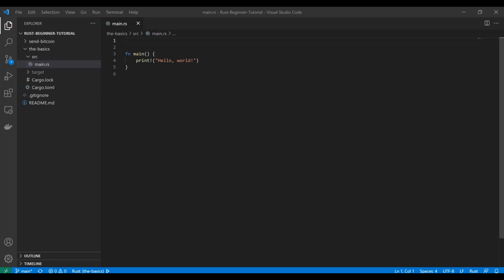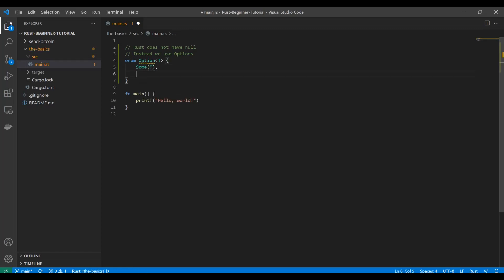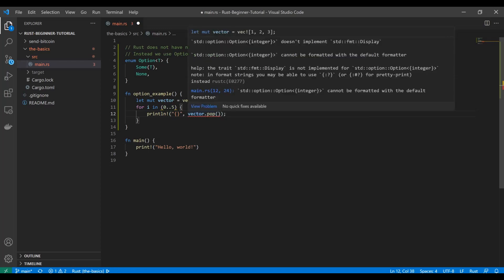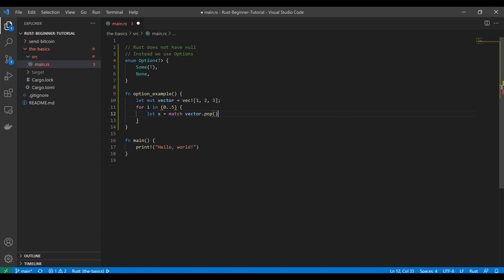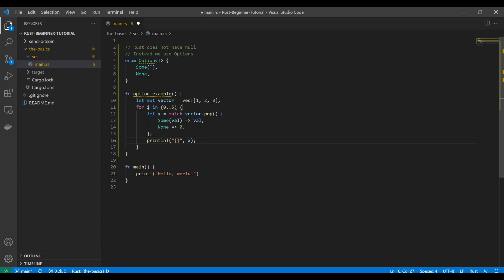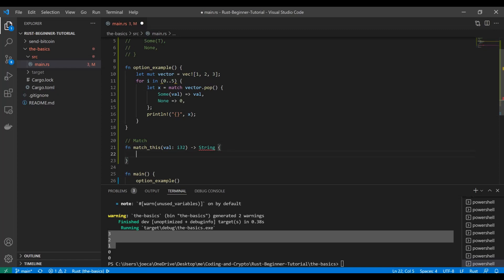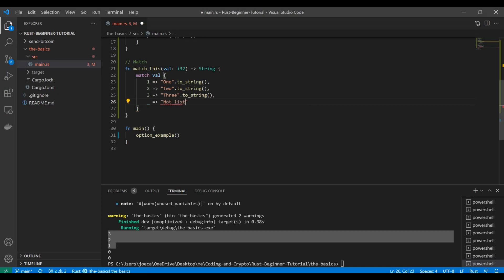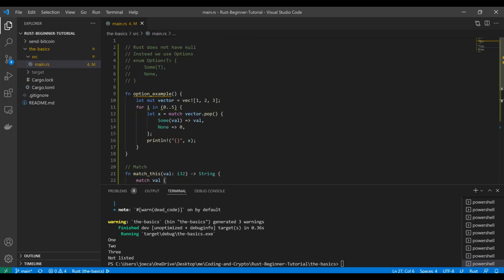Rust Beginner Tutorial #6 - Options & Matching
Let's dive into options and the match function in Rust - arguable some of the coolest features of Rust!

This video is Part #6 of my playlist "Rust Beginner Tutorial" - check out the entire playlist!